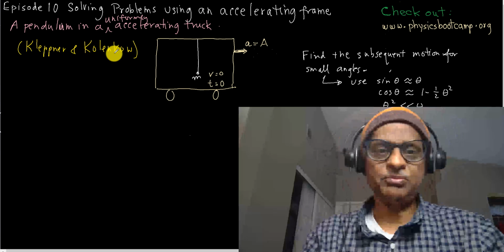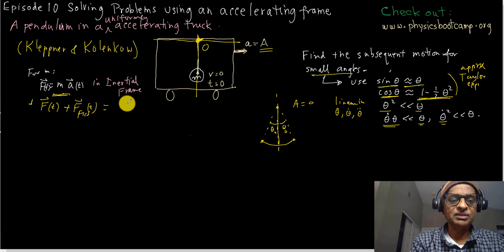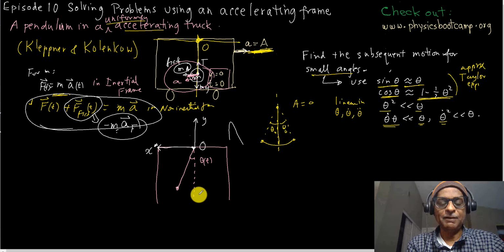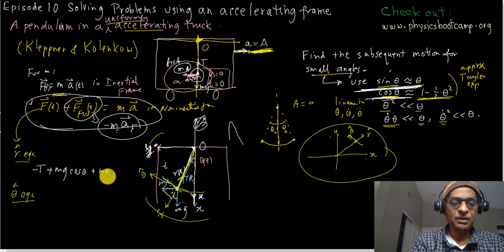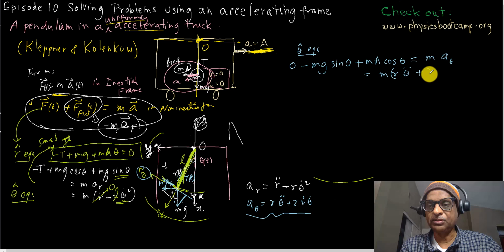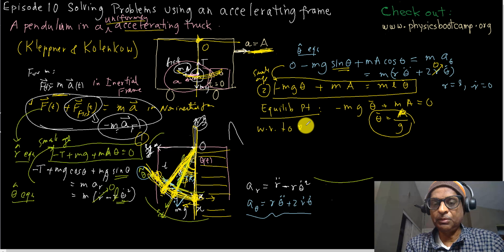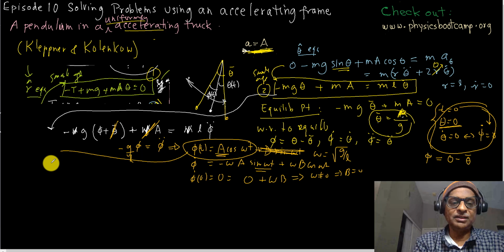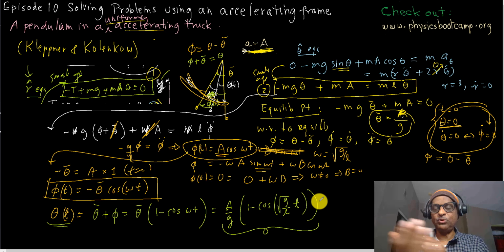Pendulum in an Constantly Accelerating Car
The problem of a pendulum oscillations in a constantly accelerating car is solved using Newton's second law in a noninertial frame. This problem provides good illustration of how to use noninertial frames.